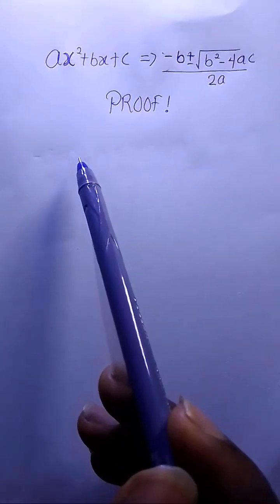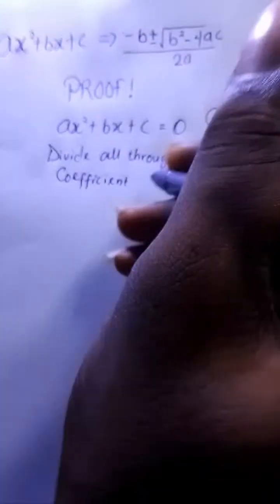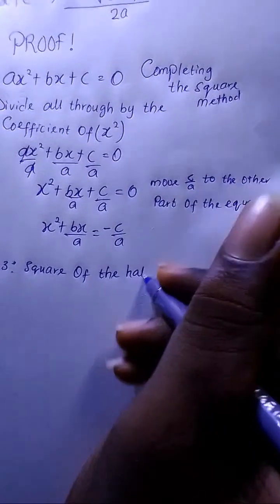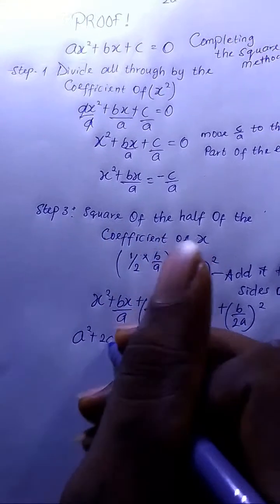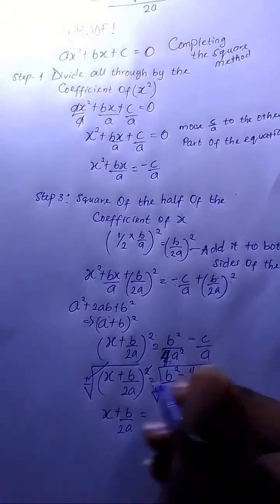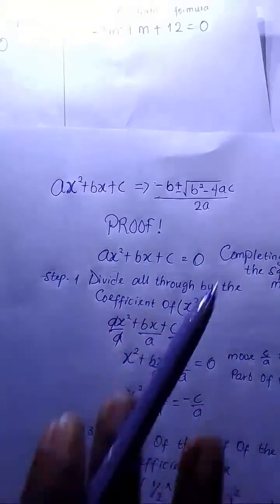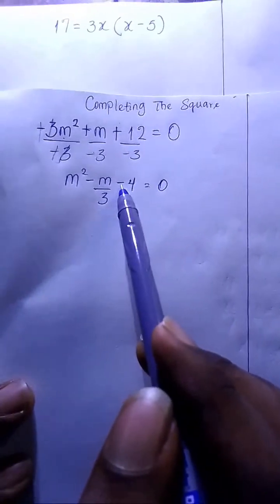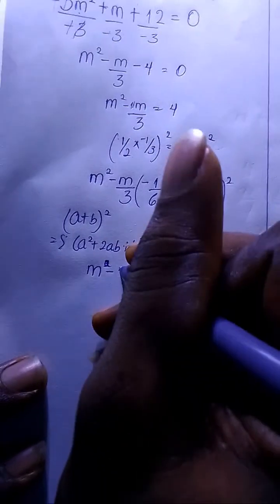Derivation Of The Quadratic Equation Formula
welcome to Daily mathematics ☺️, we hope that as you're here you enjoy the video and The reason why you clicked should be accomplished.

There are three different methods of Solving quadratic equation and that's what we want to figure out in this video